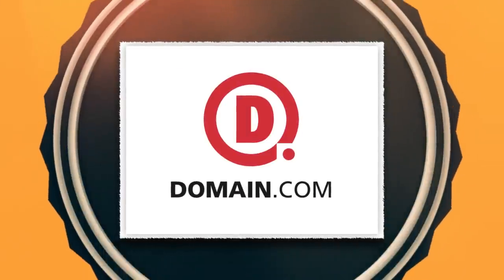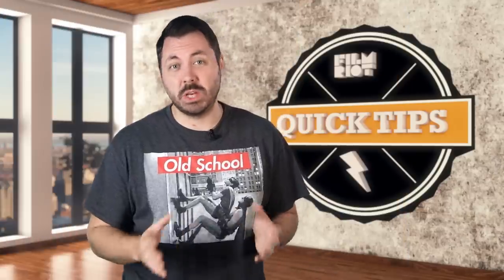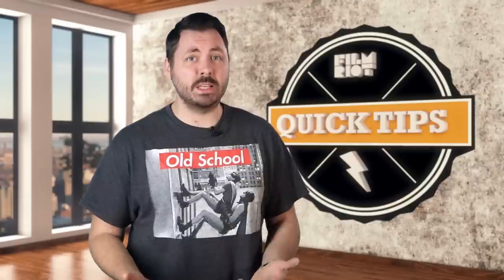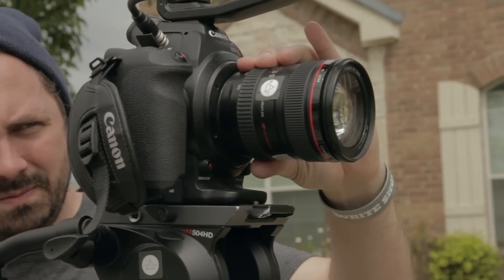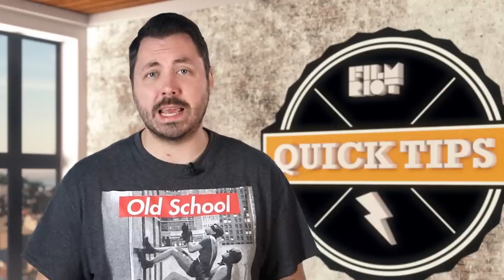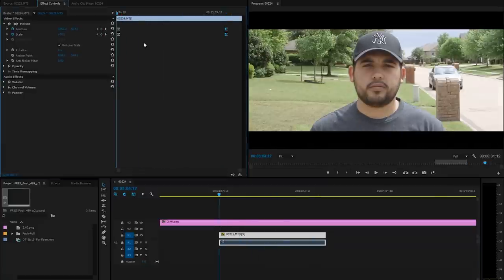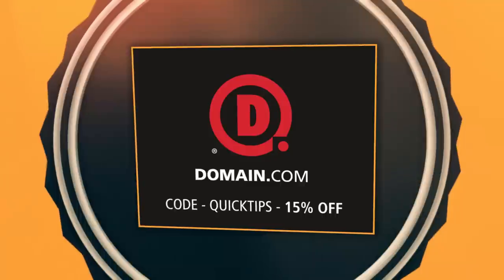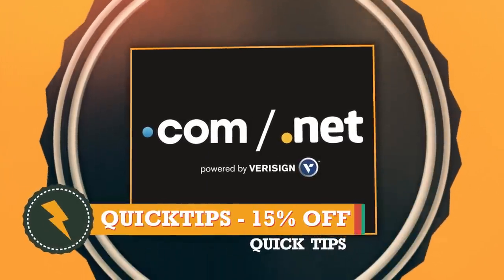Quick Tips: Push Pull!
Tips on how to pull off a Push Pull both in camera and digitally!